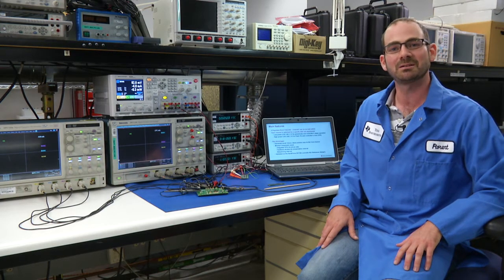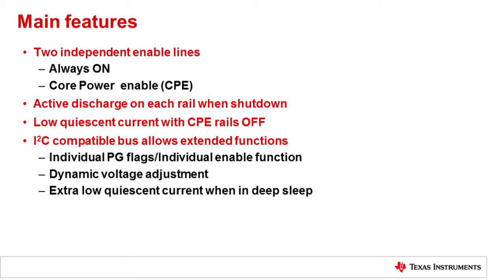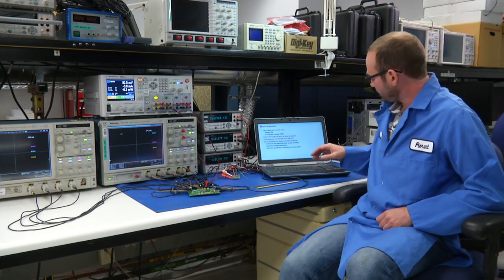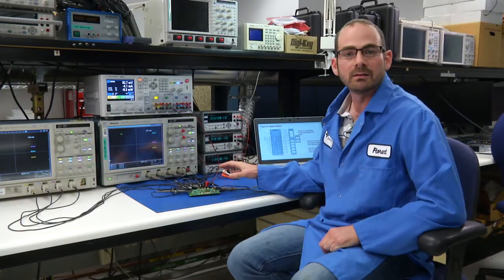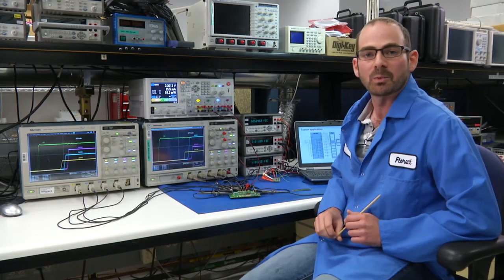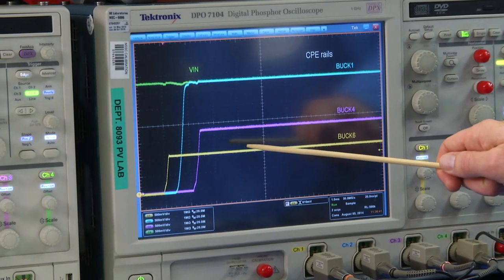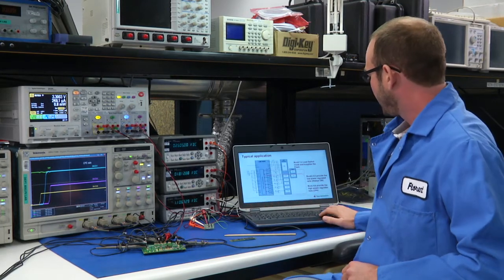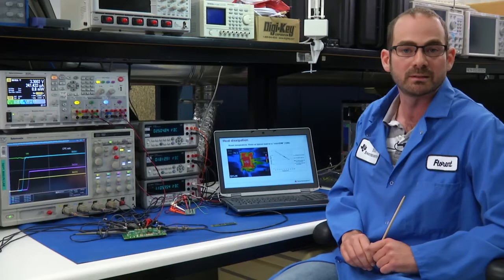LM10692 6-Channel PMU for SF3700 SSD Controllers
Florent demonstrates the low operating current and excellent thermal performance of the tiny LM10692 six buck regulator designed for SF3700 SSD controllers.